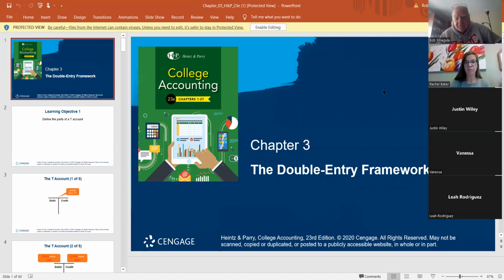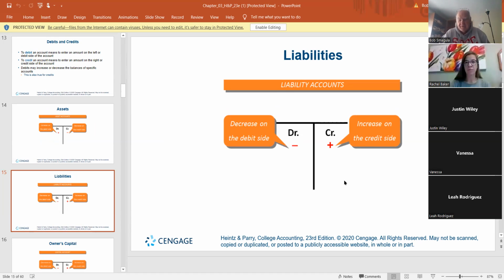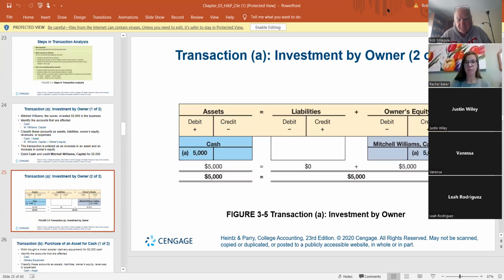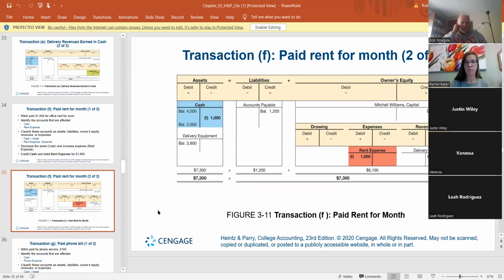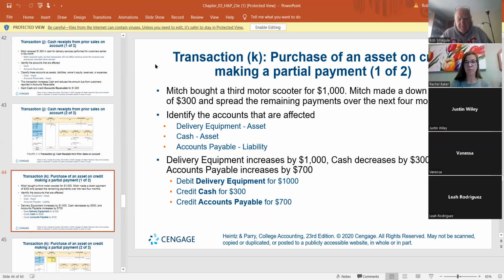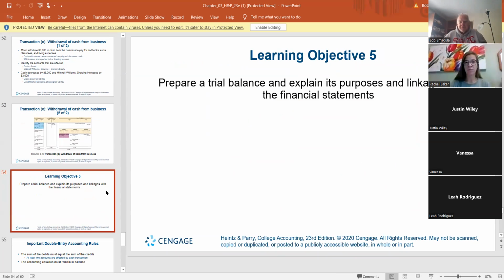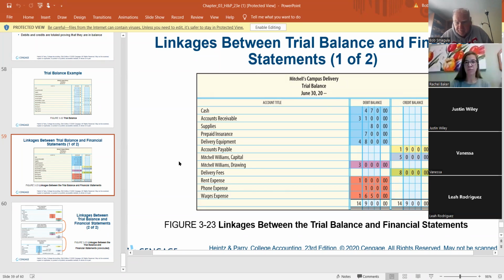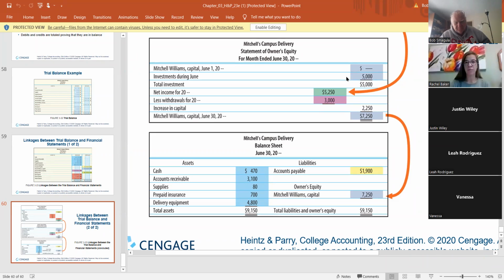ACCOUNTING110 Chapter 3